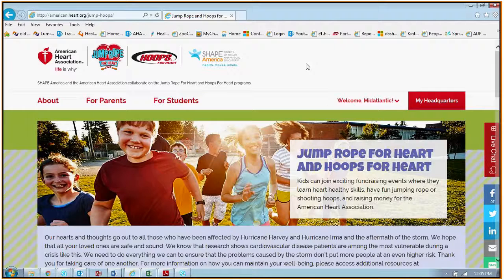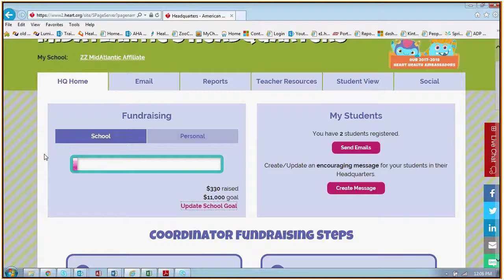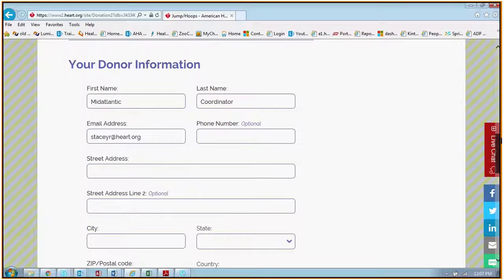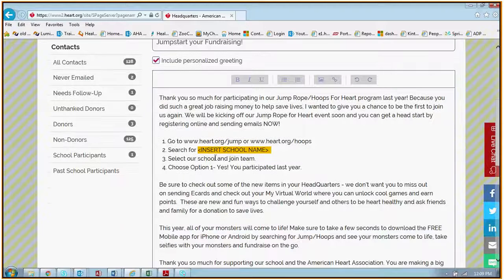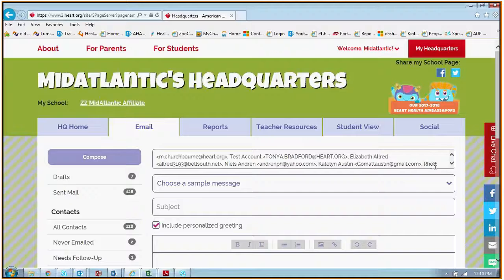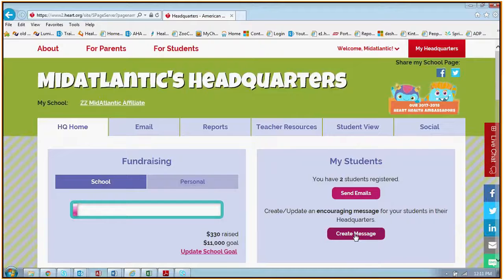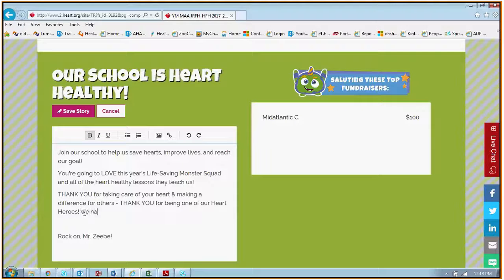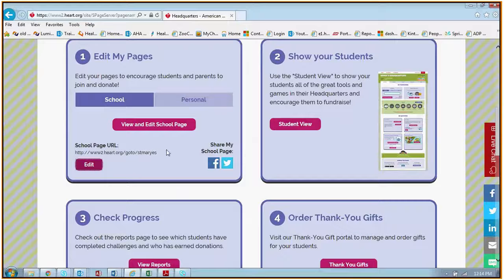Jump/Hoops for heart website 2018- Edit page, Set goals, & Emails